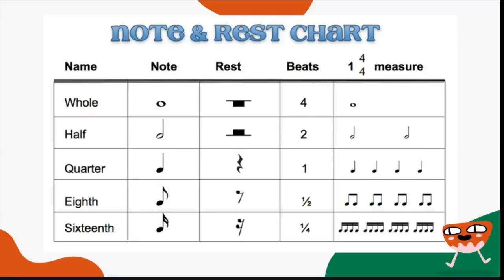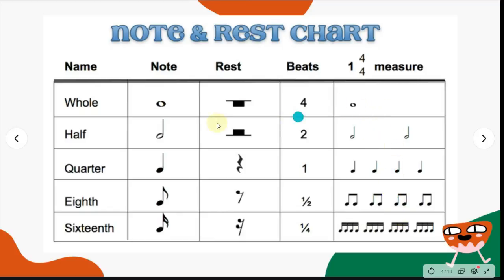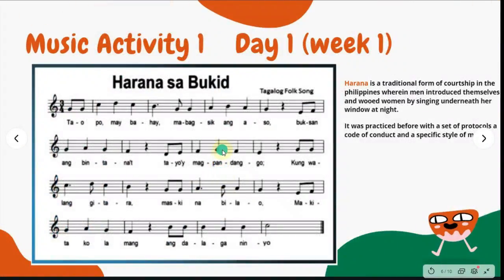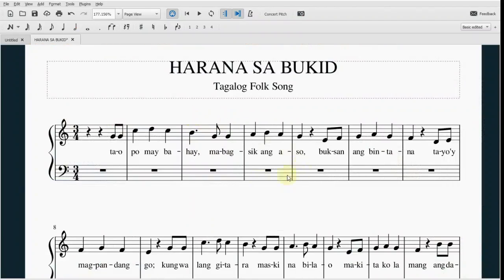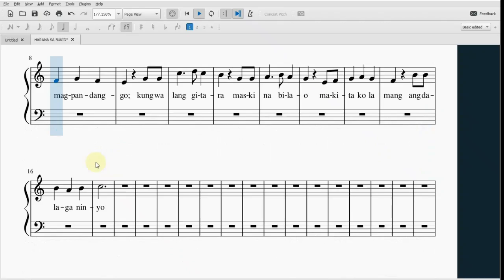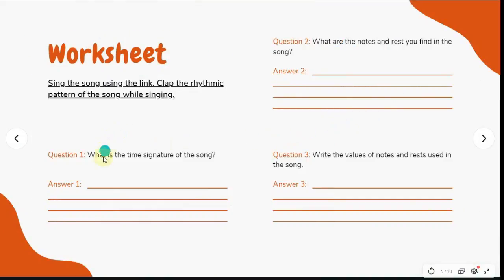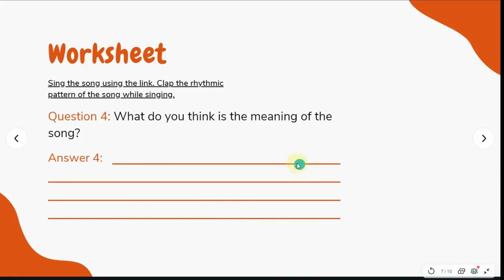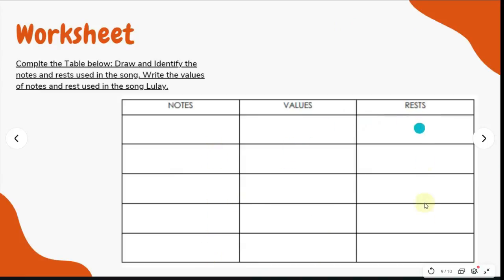Music Quarter 1 week 1 ( Values of Notes and rests) MELC Based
Identifying notes and rests used in  a song week 1 MELC